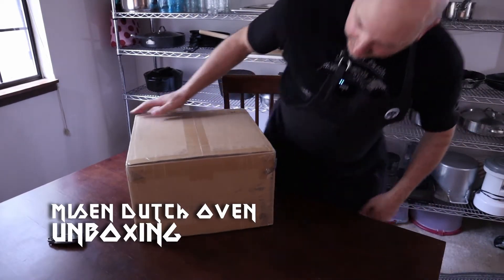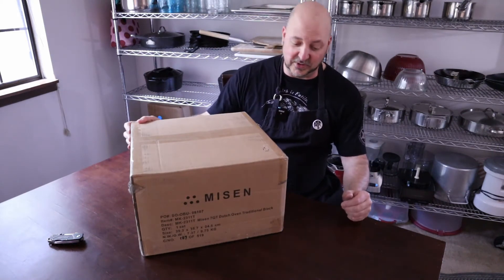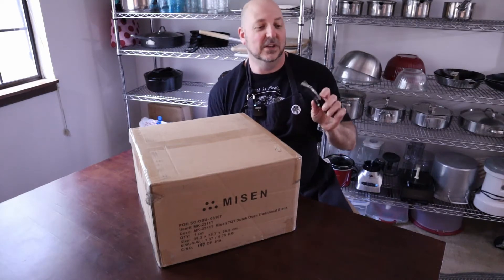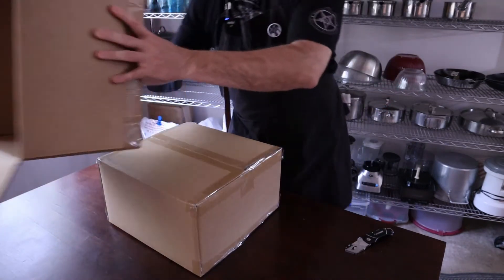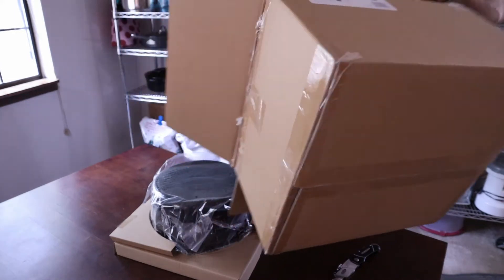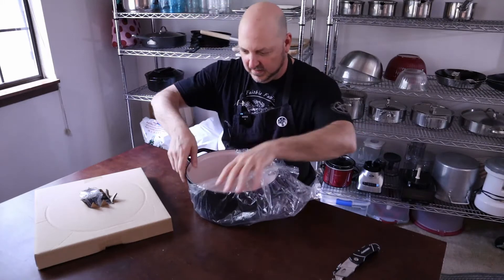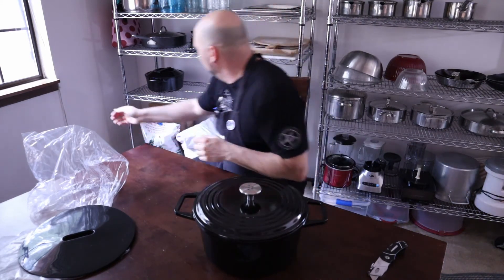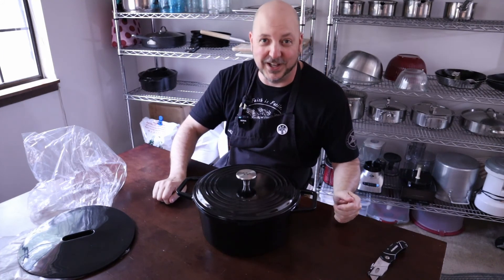Barbell Cooking Equipment - Misen Dutch Oven Unboxing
In this video Will unboxes a new Misen Cast Iron Enameled Dutch Oven.

Follow us and learn how to make more satisfying meals to support your fitness goals.
Lift, and Eat Well. \m/